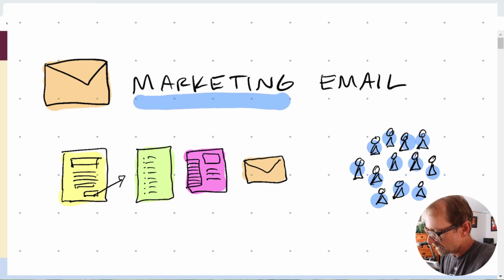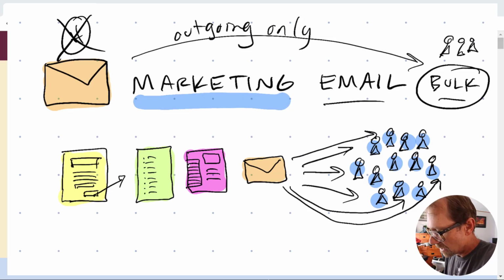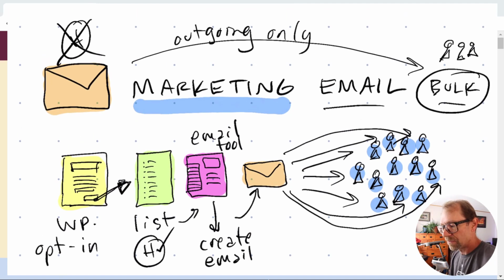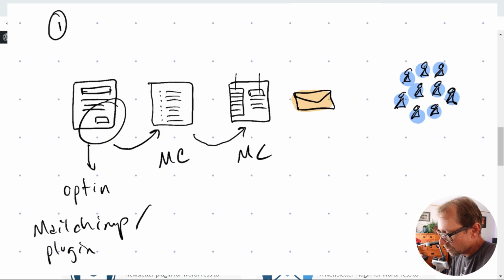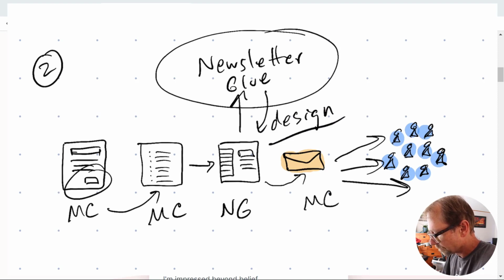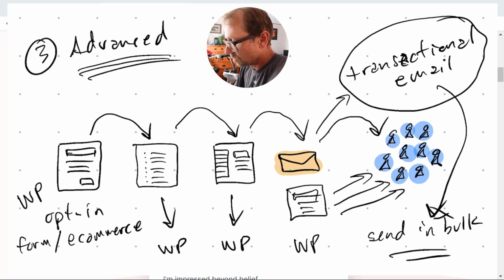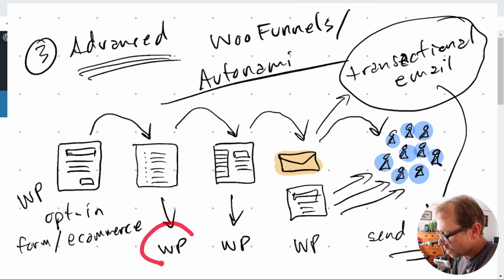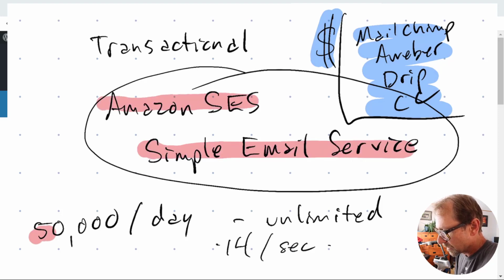WordPress Email Marketing - outgoing email setup options, Mailchimp, Amazon SES, Autonami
Learn the various email marketing options for WordPress websites. Learn three ways to set up outgoing email to an email list, by using Mailchimp, an external service, Newsletter Glue plugin for saving time with sending to an email list, and Sending through your WordPress website and a transactional email provider like Amazon SES (Simple Email Service). WooFunnels and Autonami plugins connect WordPress to Amazon SES and can segment and send automated and group emails from your website.

Protect your IP Address and domain by setting up WordPress marketing email properly.

I was not paid to make this video, and I only recommend products I've used myself and love. Thanks! --Gregg

Transcription:
Marketing email, sometimes called bulk email is sending copies of the same exact email to a number of recipients on your email list. In this video, I'll talk about the different methods of setting this up with WordPress and what to watch out for.

Let's get to it. Let's review real quick marketing email. It's designed to be sent out from a single place and go to a group of people like you see, down below here. Now it's also called bulk email. Because basically, the idea is you're sending a single copy of an email to multiple people the same exact email and you're doing that all at the same time. So it's kind of like bulk sending of email.

And so similar to transactional email, it is also outgoing. Only. That means that you know, there's no email hosting necessary. Now over here, I use the blue color, because these folks over here are needing to host the email that they receive, right, they're going to receive an email. Now this is a copy of the exact same email going out to every single person chosen from the list, whether it's a subset of the list or the whole list itself. But these people need hosting. But since it's outgoing only, there's no hosting necessary for hosting that email, you're just sending it out from your website. However, there's a potential hiccup involved in sending, you know, bulk email, hundreds or 1000s, or 10s of 1000s of emails at the same time, through your website host. So that's why it's different than transactional email marketing email is, you know, sending hundreds or 1000s or 10s of 1000s, or hundreds of 1000s of copies of the same email all at the same time.

So there's a layer of technology that you'll want to have in the middle there so that you don't risk your IP address or your domain name. Similar to what we talked about in the other videos in this series, like transactional email, you want to protect your website's IP address, and its domain name and make sure that's verified and authenticated for sending email. Especially when you send bulk or marketing email, the risk is that your domain or your IP address might get labeled as a spammer. And then you might get put on blacklists. And that can have negative effects for both your emailing systems and for your website.

So looking at the diagram, here, I've got a few extra pieces before the email gets over to the recipients over here. The first thing is that we need a website with an opt in form. And so this is, you know, made on WordPress. And what it has is an opt in form. And so if there's any hosting involved in marketing emails, it's, it's hosting the list, you know, you don't have to host the emails, you just have to host the database, which contains all of your contacts.